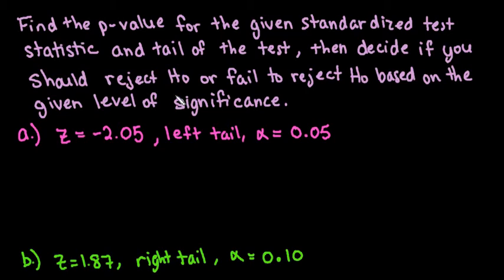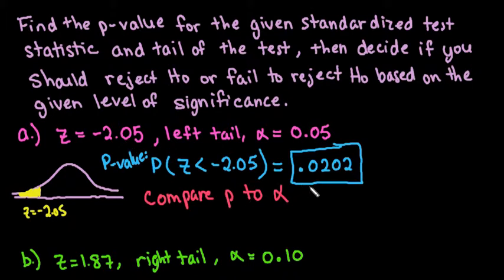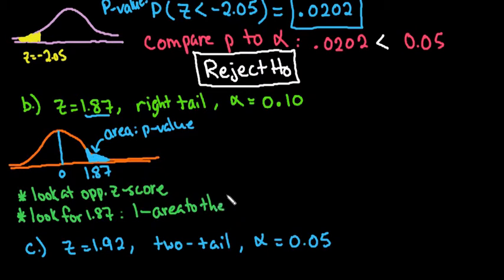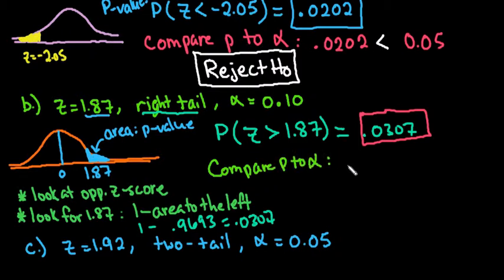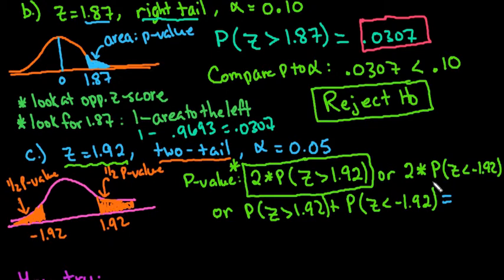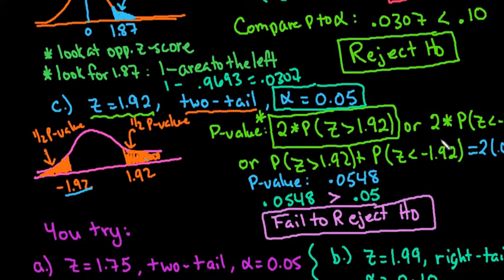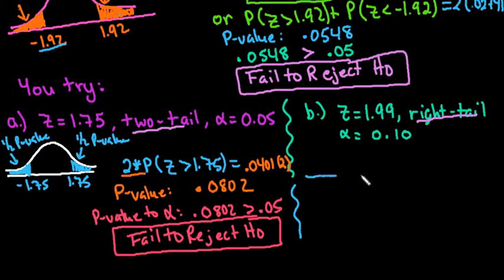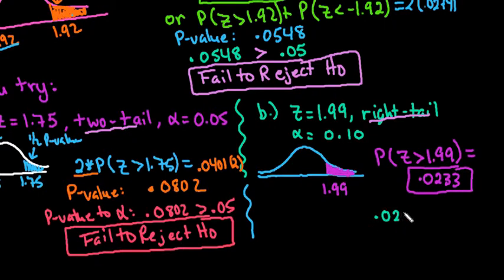Finding P-Value for a Z-Test Using the Normal Table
In this video, I demonstrate how to find the p-value when given the standardized test statistic and tail of the test.  I also discuss the P-value decision rule.  For this video, I demonstrate how to find the p-value with the normal table. A p-value is very important in hypothesis testing, and you need to be able to find it.  It is also helpful to understand what a p-value is.